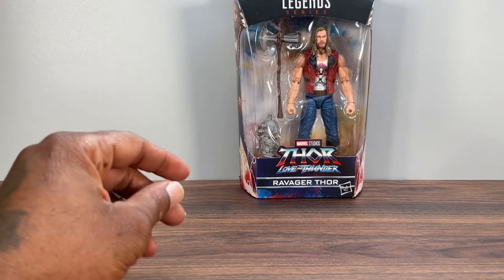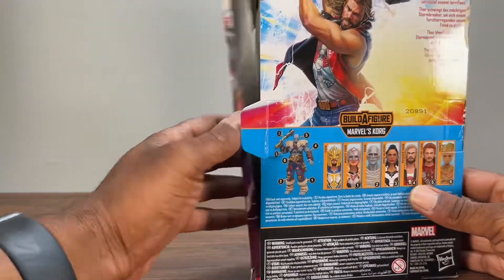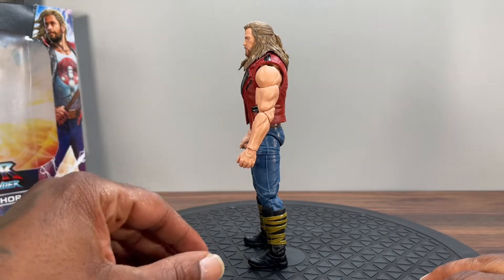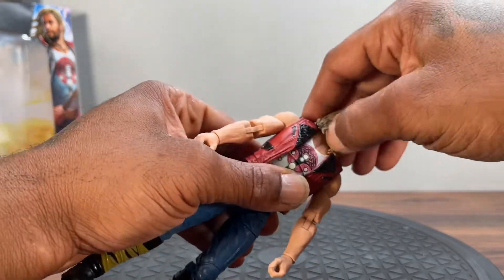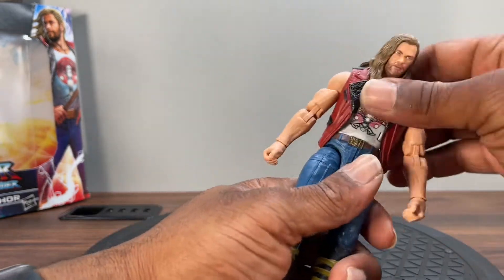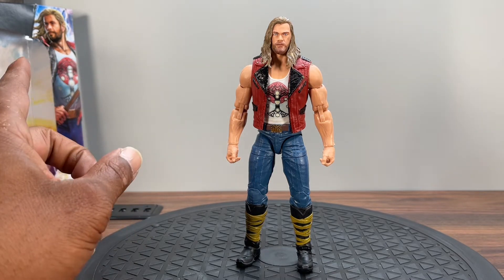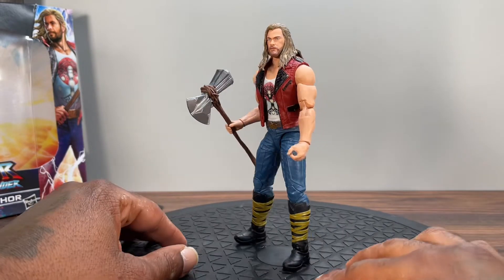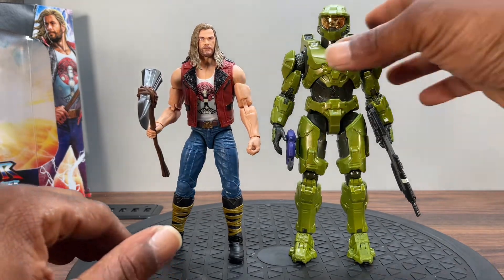MARVEL LEGENDS RAVAGER THOR ACTION FIGURE REVIEW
HELLO FELLOW COLLECTORS TODAY WE TAKE A LOOK AT THE MARVEL LEGENDS RAVAGER THOR FROM THE KORG.